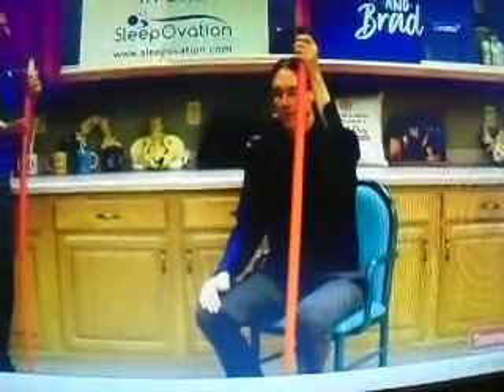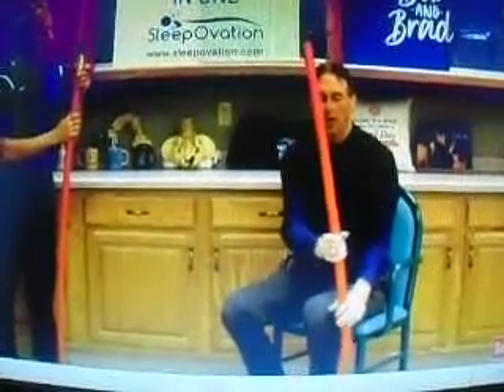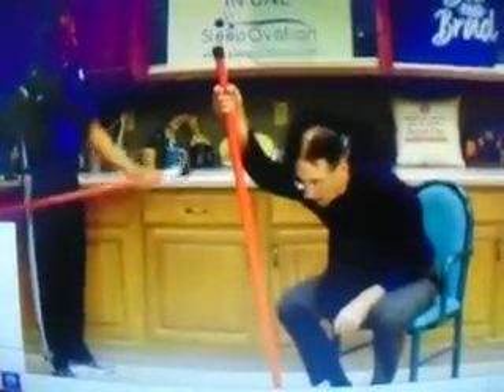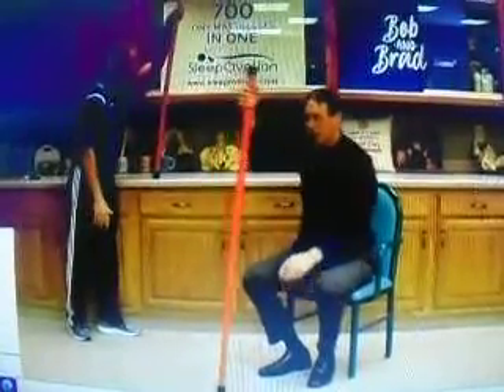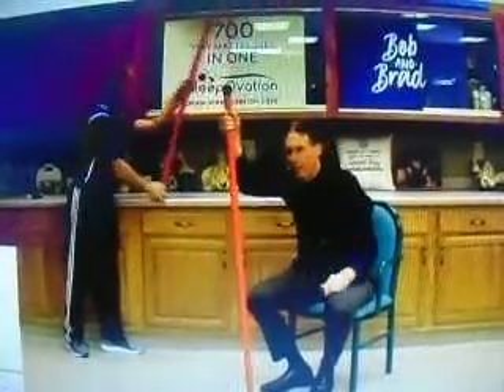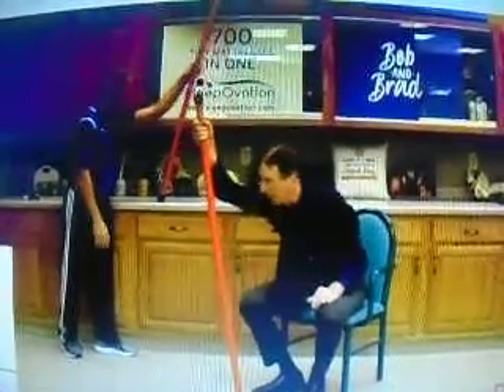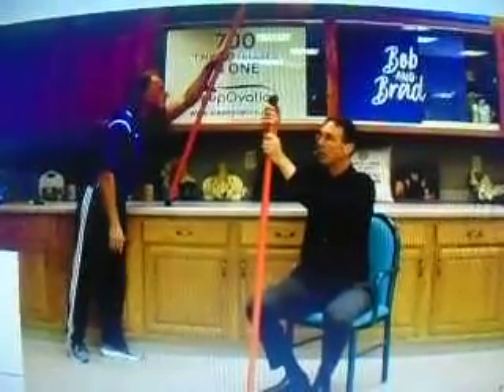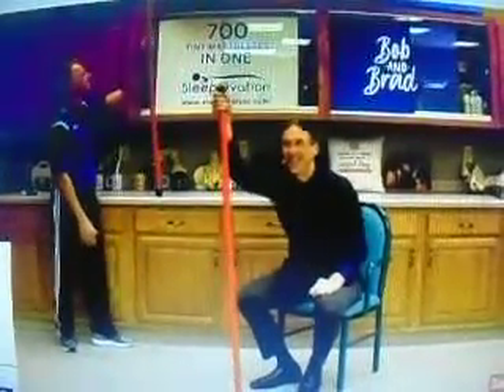shoulder pain = by = bob and brad physical therapists